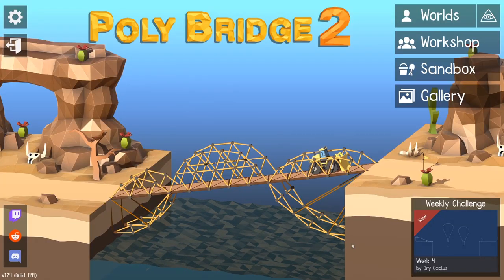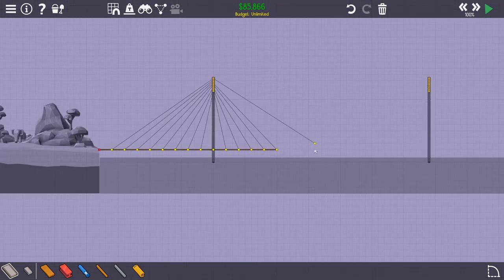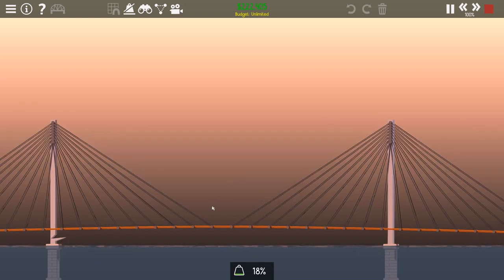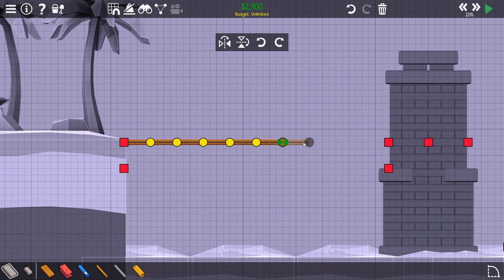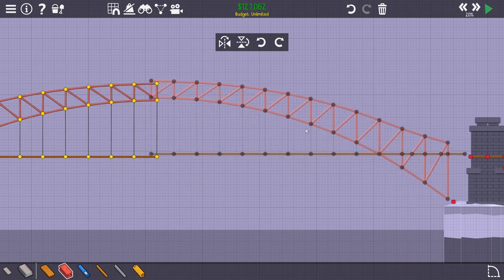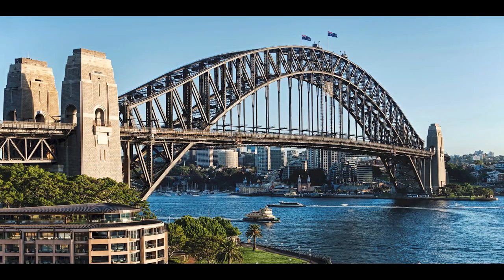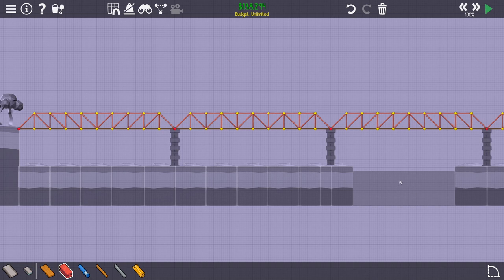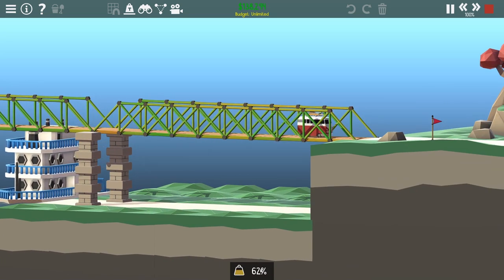When building AUSTRALIAN bridges becomes TOO REALISTIC... SPIDER ATTACK!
We head to the land down under this time as we recreate more real bridges in Poly Bridge 2. Unfortunately this was a bit too realistic as I get attacked by a giant spider mid recording... If you don't want any spoilers for which bridges feature in this video, please don't read the below until you have watched the whole thing!

So I tried to recreate the Anzac Bridge in Sydney using custom shapes and failed massively... Then I recreated the iconic Sydney Harbour Bridge in Poly Bridge 2, before providing you all with an educational engineering lesson in trusses! I recreate the Burdekin Bridge in Homehill, Australia and use a different type of truss for each span to find out which truss is the best. Is it the Pratt truss, the Warren truss or maybe even the Double Warren? Find out in this video!

LINKS!